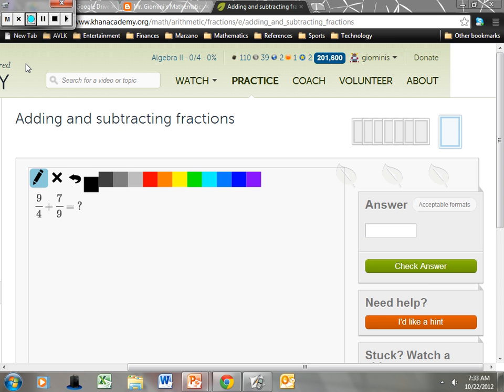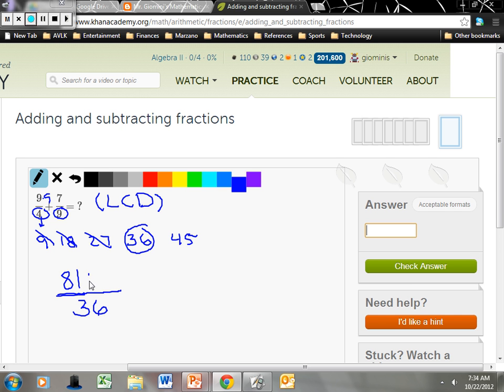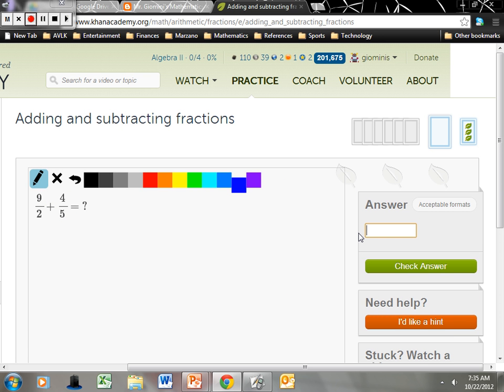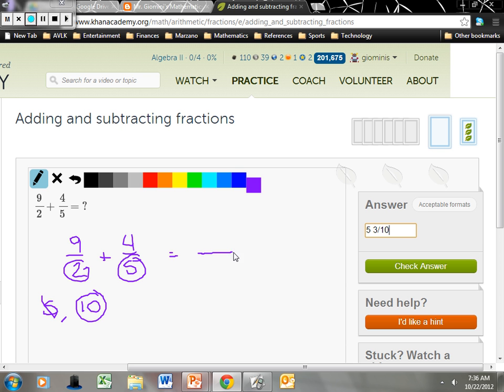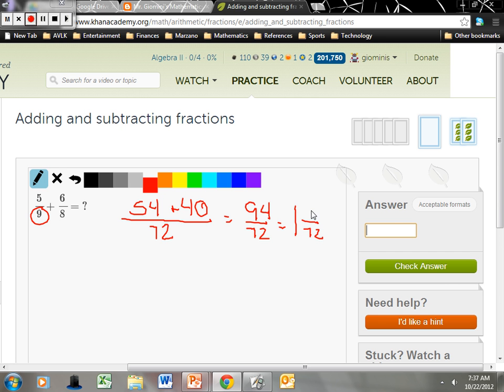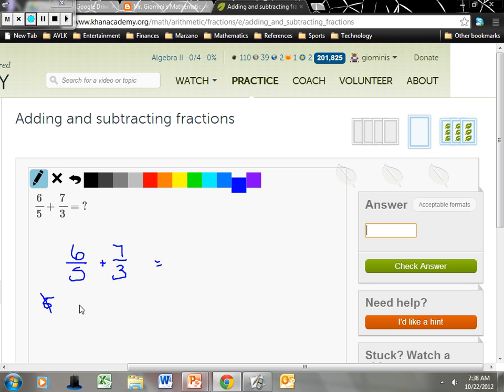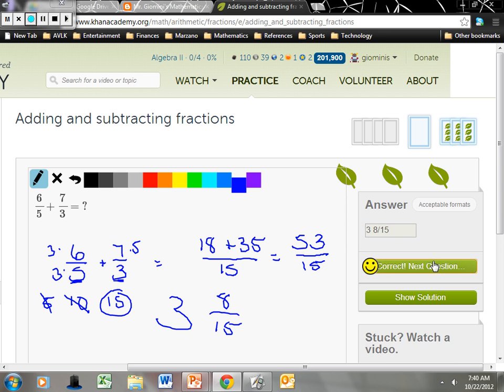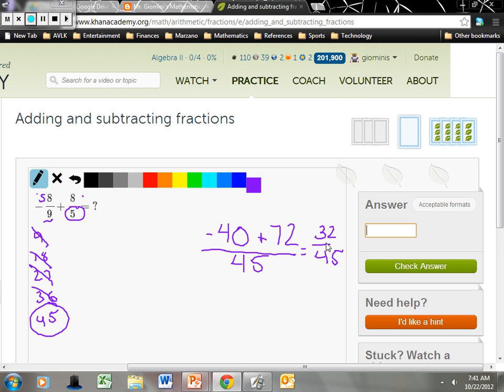Pre-Alg: Lesson 3.5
This is a quick video on how to add and subtract fractions with unlike denominators.